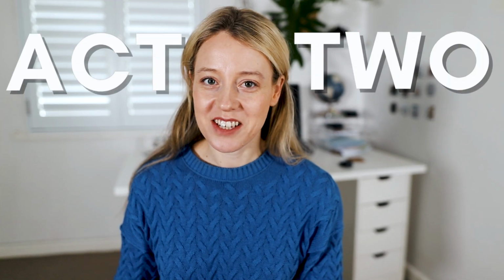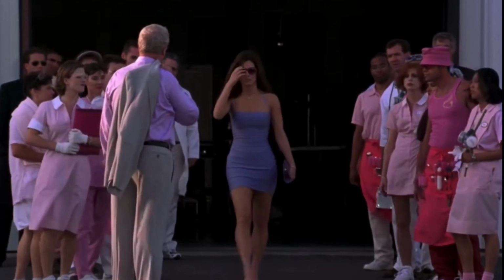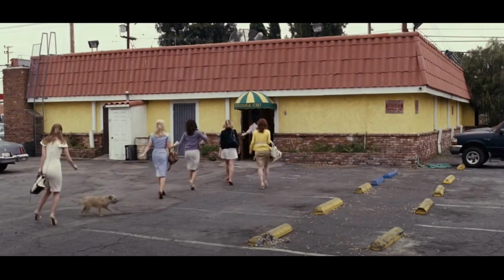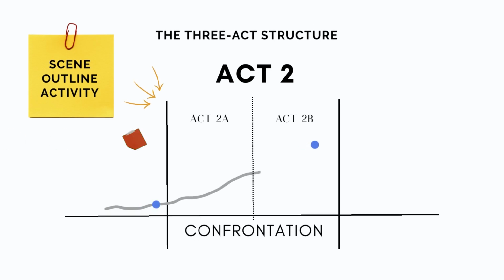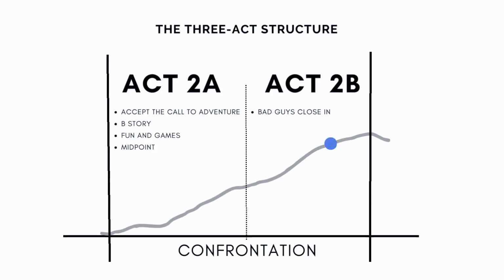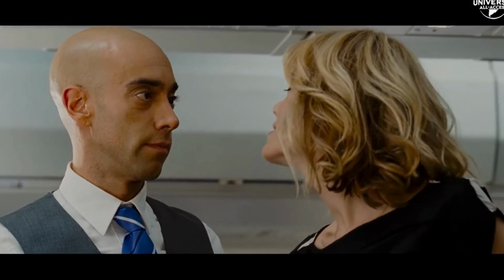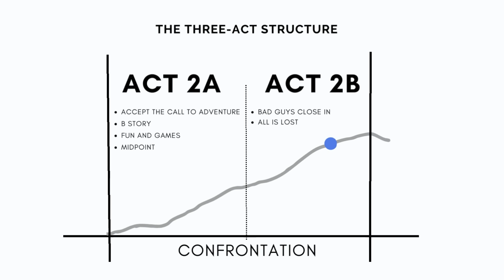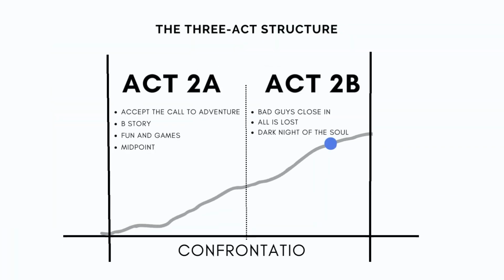Why You Need to Pay *More* Attention to Act 2 of Your Story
If you're wondering how to use the 3 act structure to write your story, then today's video will give you insight into how to write a strong act 2. Act 2 is sometimes broken down into Act 2a and Act 2b.

Best Screenwriting Books
What I use in my video:

We have worked through the story circle and the beat sheet already so you have the content and the general structure to guide you through doing the scene outlines for the 3 acts in your film.

If this is the first video you’re watching from this series, I encourage you to watch the last 3 as we do a deep dive into each element commonly seen in Act 2. You can check out the full series

Personally, I am passionate about screenwriting and movie scripts. If you would like to learn more about my journey of trying to become a full-time screenwriter, then you can check out this video